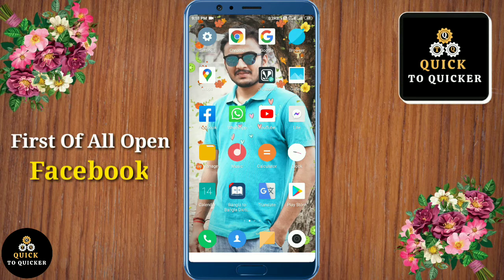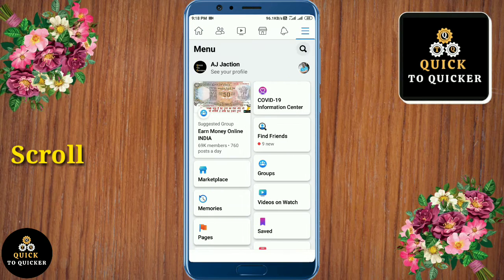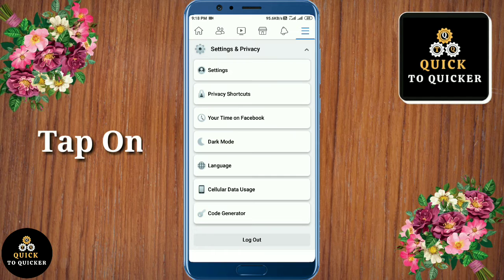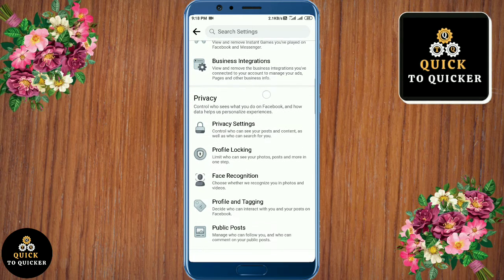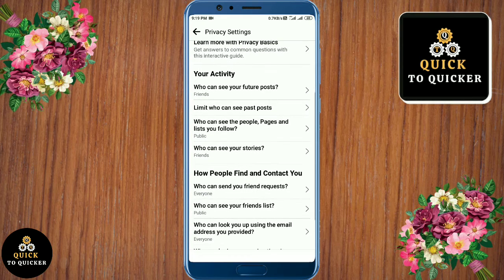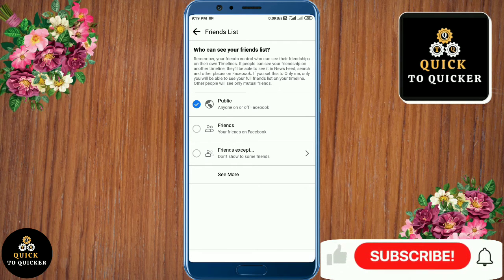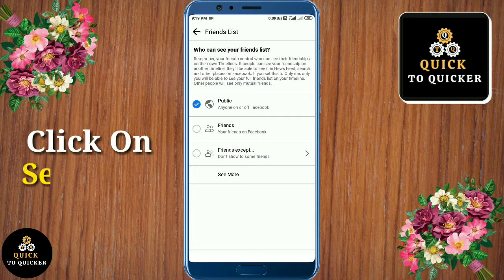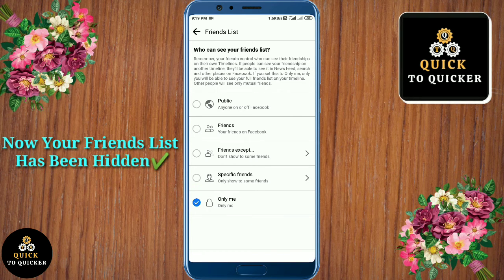How To Hide Your Facebook Friend List 2022 | How To Make Facebook Friends List Private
How To Hide Your Facebook Friend List | How To Make Facebook Friends List Private :-  In this video i will show you how you can hide your friends list on facebook.

For more info watch this video How To Hide Your Facebook Friend List, till the end. After watching this video until the end, share your valuable thoughts in the comment section of this video. If you like this video How To Make Facebook Friends List Private,then give a like👍(It gives us encouragement).

1. how to hide your facebook friend list
2. how to make facebook friends list private
3. how to hide facebook friend list 2021
4. how to hide facebook friend list on android phone
5. how to see hide facebook friend list
6. how hide friend list on facebook
7. how to hide friend list on facebook
8. how to hide facebook friend list
9. how to hide facebook friends
10. how to facebook friend list hide